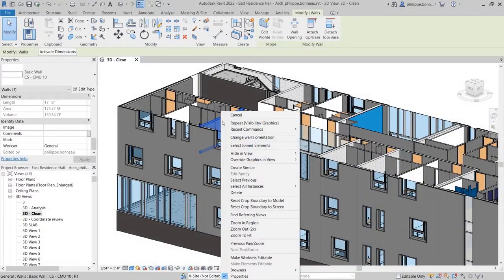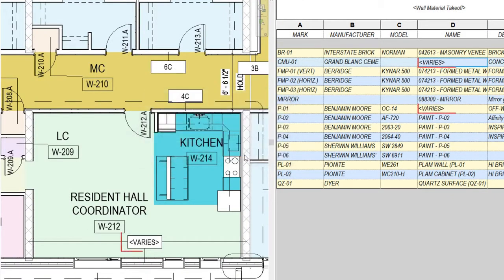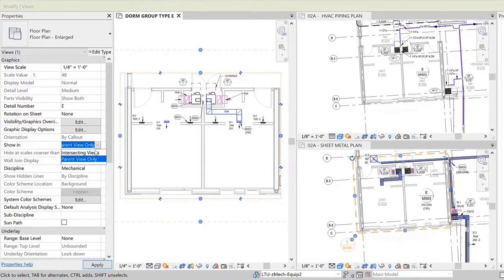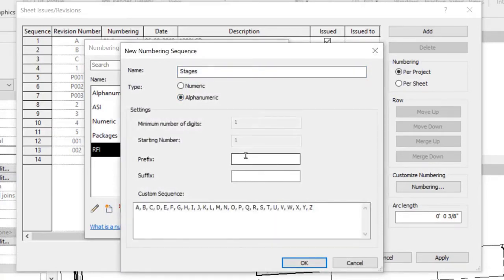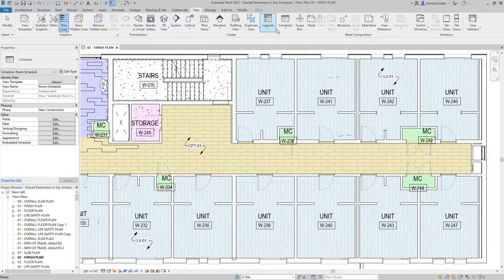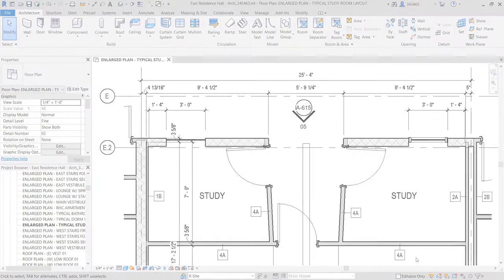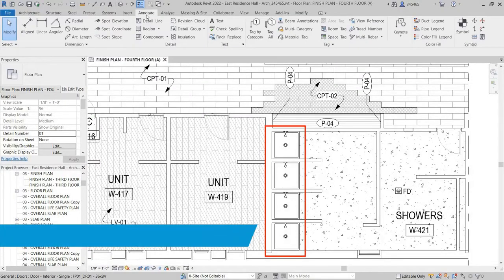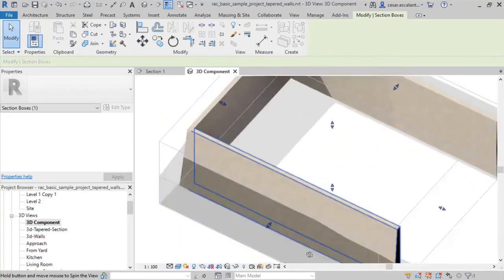What’s New in Revit 2022 | New Features and Updates | Part 2